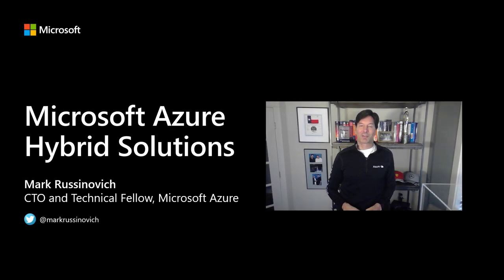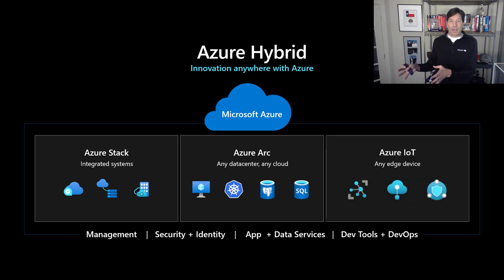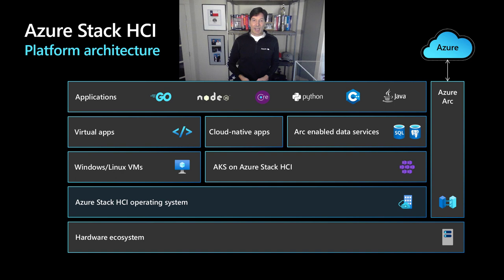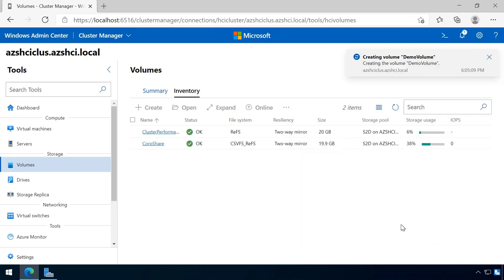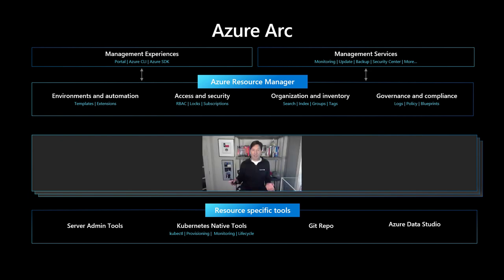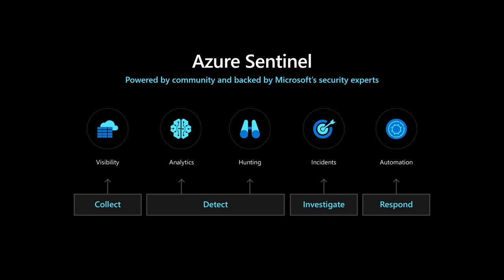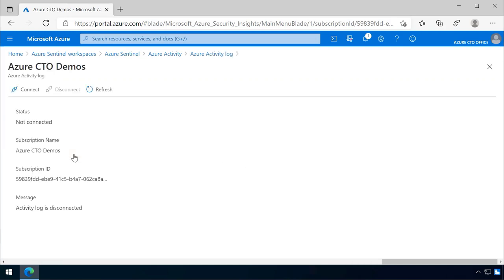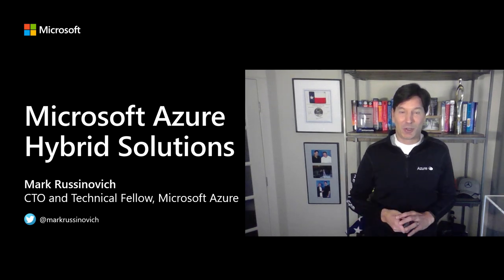OPS100 ITOps Talks: All Things Hybrid - Mark Russinovich Microsoft Azure Hybrid Solutions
Mark Russinovich, CTO and Technical Fellow of Microsoft Azure shares his view of All Things Hybrid with Microsoft Azure. There is a whole spectrum of hybrid capabilities you can enable within your hybrid strategy – Mark zeroes on these three opportunities:
- Azure Stack potfolio, highlting Azure Stack HCI
- Azure Arc for deep on-premises insights aggregated into a single Azure workspace
- Azure Sentinel, your single pane of glass for your security posture

Speaker:
Mark Russinovich, CTO and Technical Fellow of Microsoft Azure

Community Chat
Want to chat about the Event? Come join us on Discord!